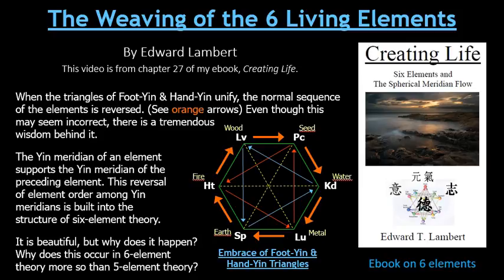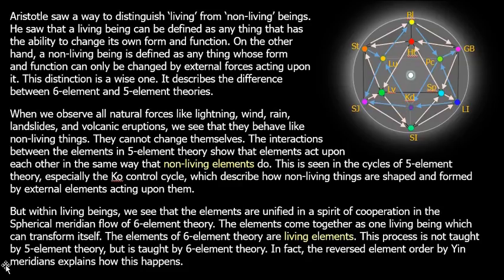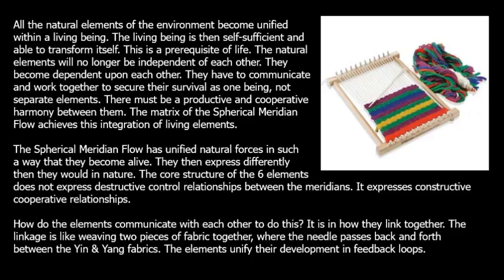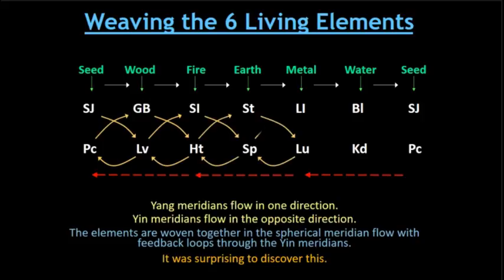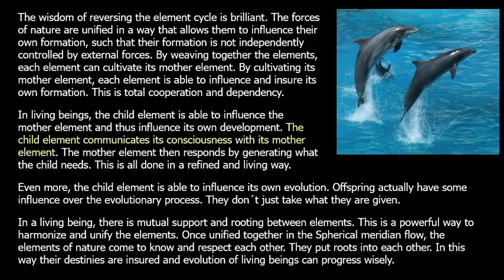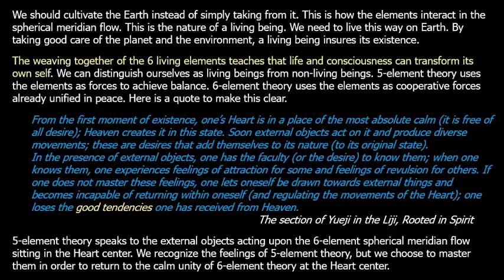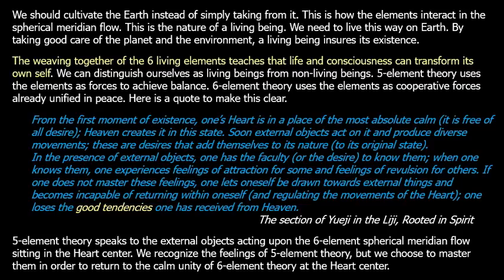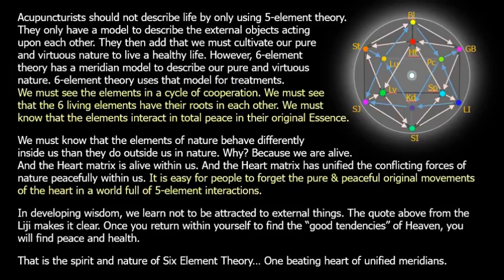6 Element Theory: Weaving of the 6 Living Elements beyond 5-element theory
This is a special video that presents deep perspectives of six-element theory. The focus is on the reverse element order among the Yin meridians of the elements. The flow around the surface of the spherical meridian flow shows a weaving of the elements which unifies the elements in a living being... the result is life that can evolve.